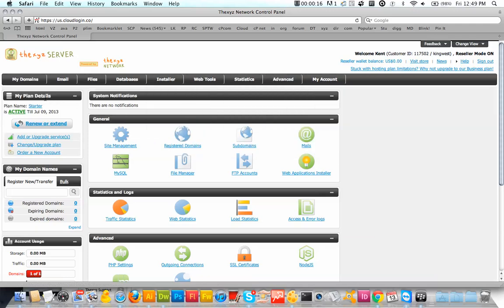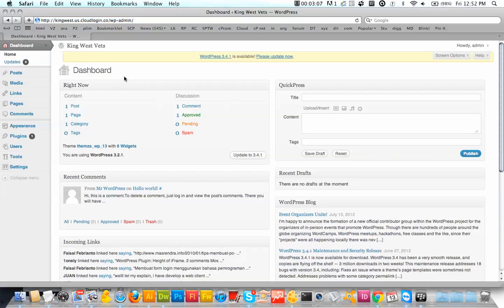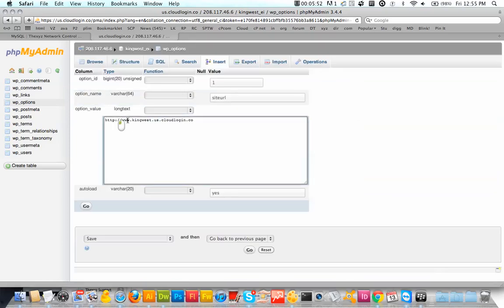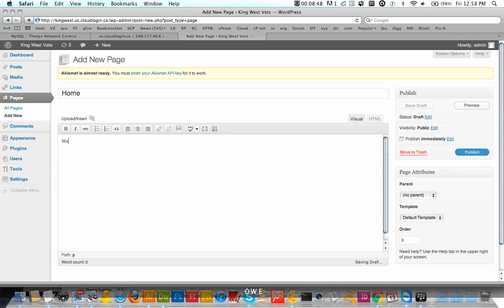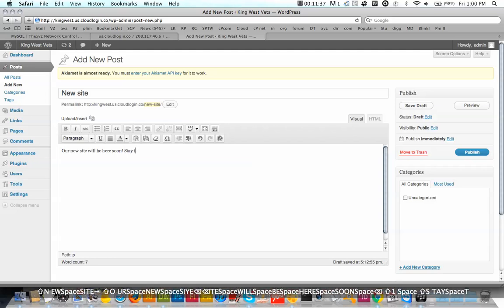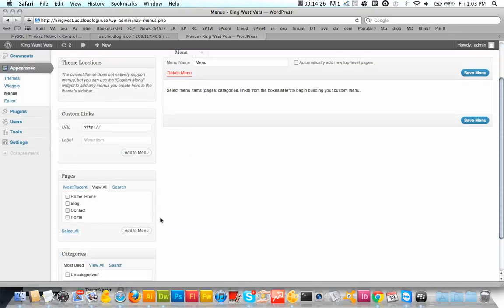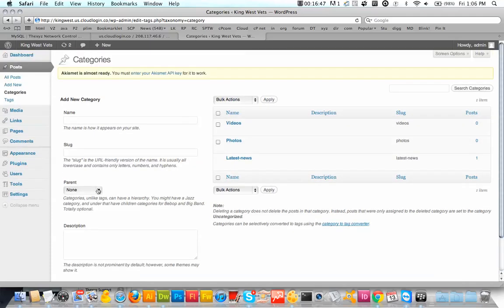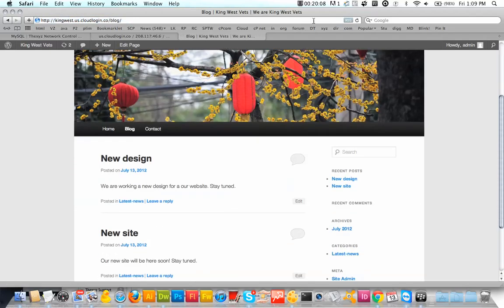Setting Up Your First WordPress Website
This is a step by step video tutorial showing you how to install the open source self-hosted version of WordPress